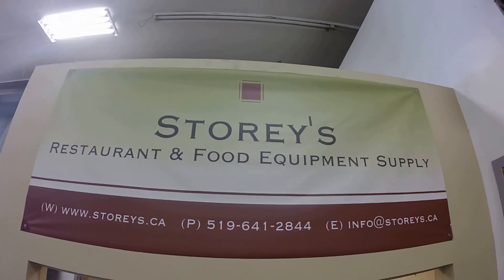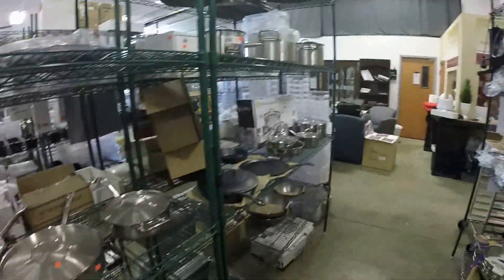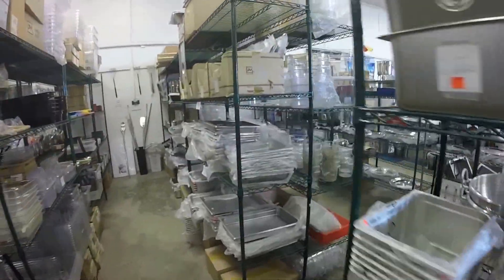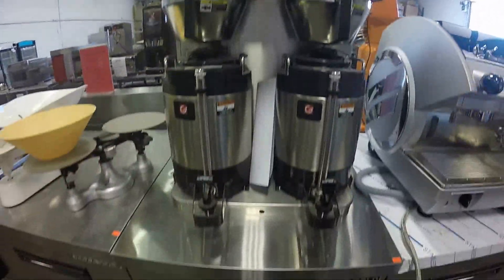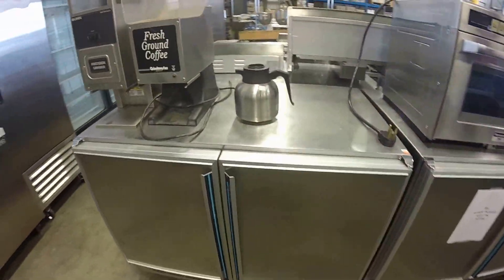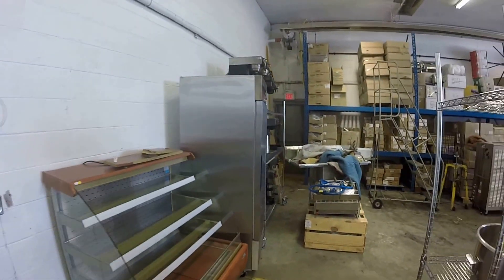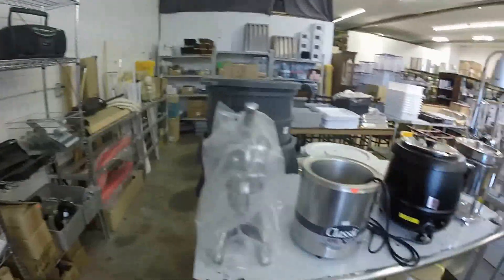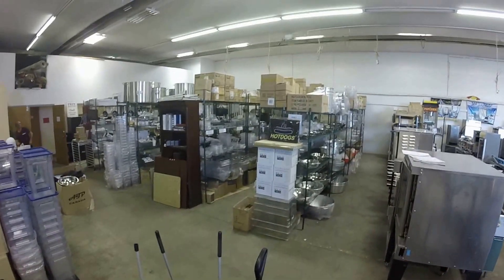Storeys Retail Store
Storeys Restaurant Supply in London Ontario at 530 First St